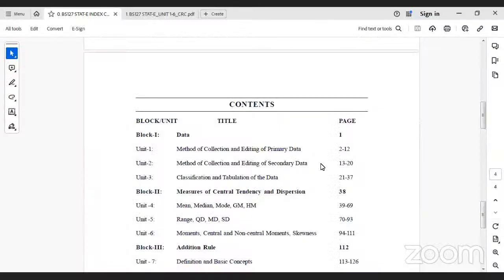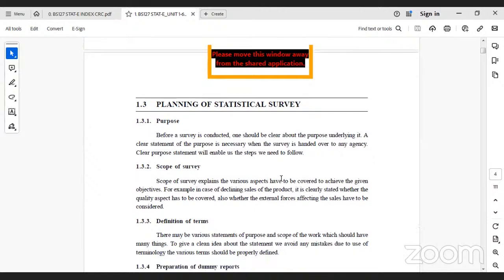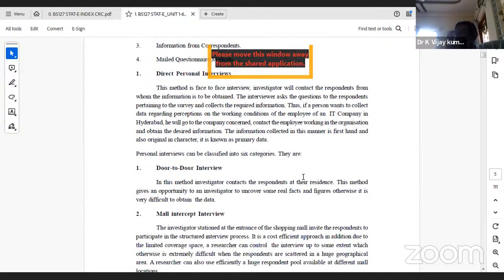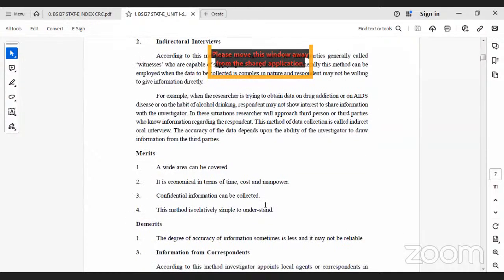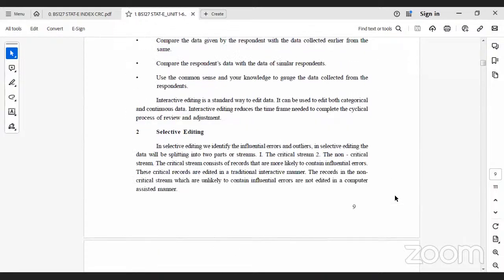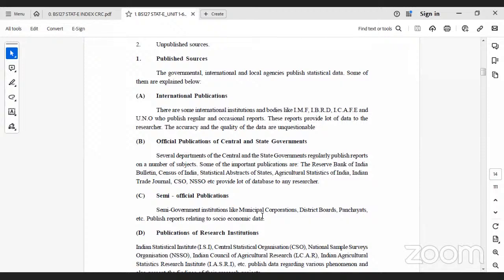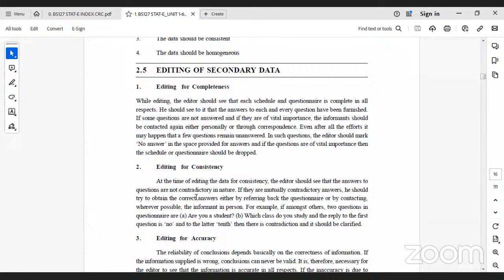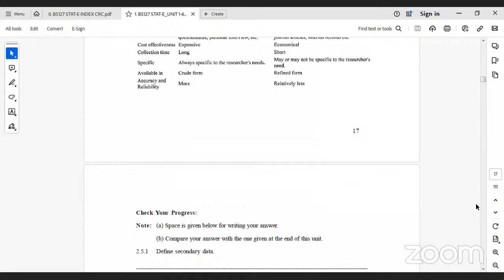UG 1ST SEM STATISTICS(E/M)